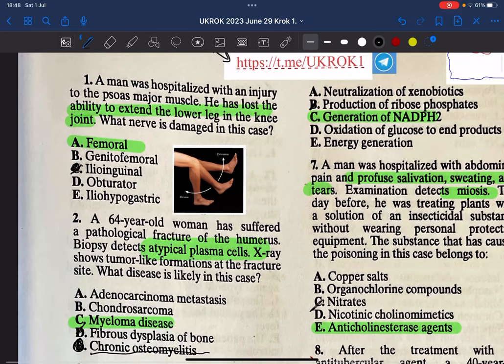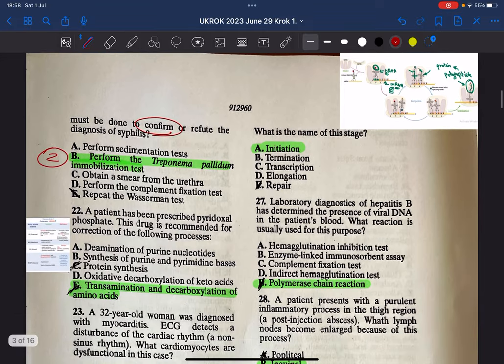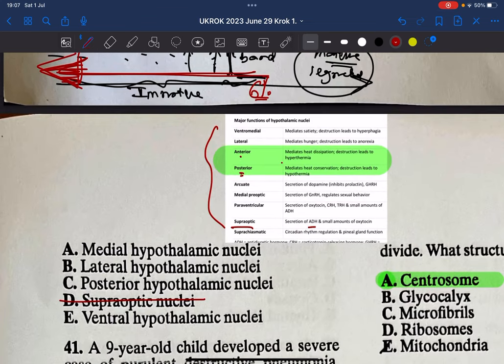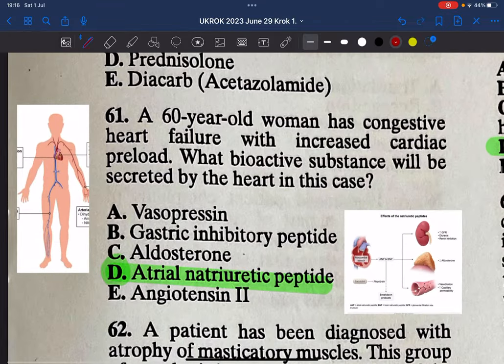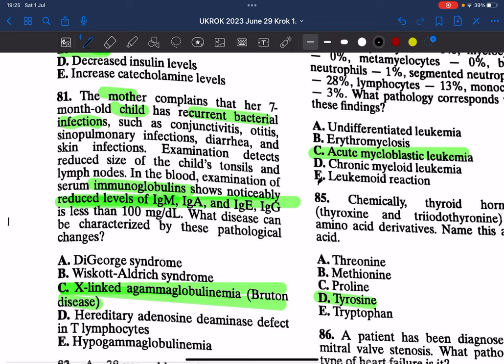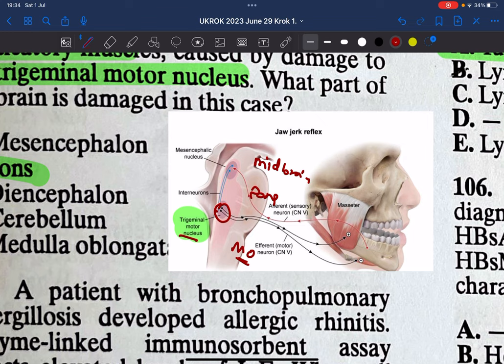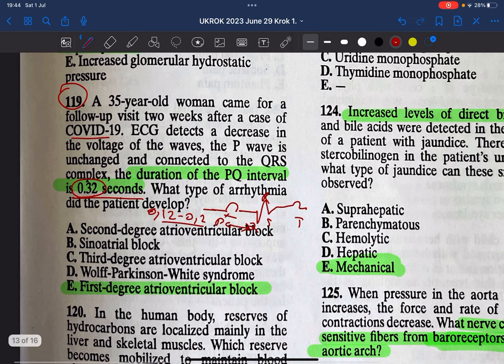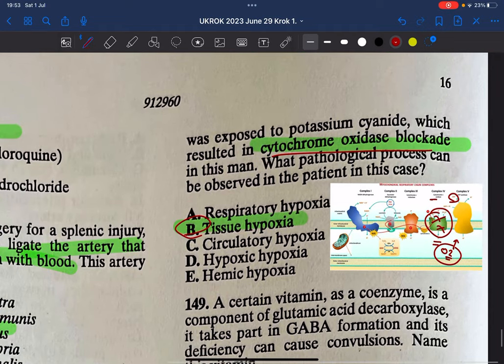Krok 1 Medicine June 29 2023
In this video, I will explain Krok 1 Medicine booklet of 29 June 2023